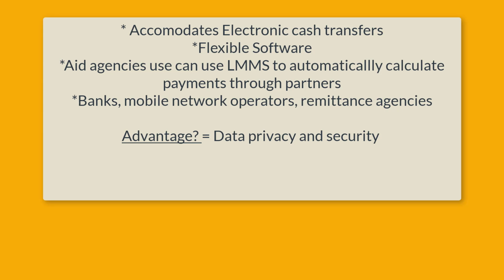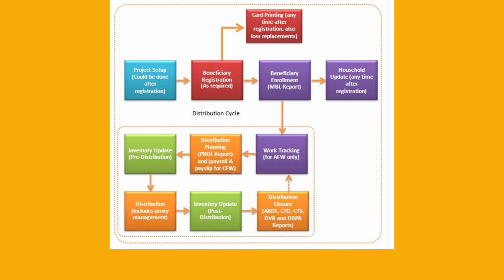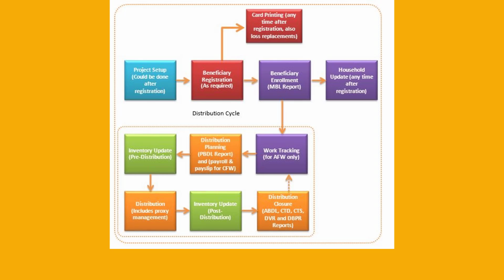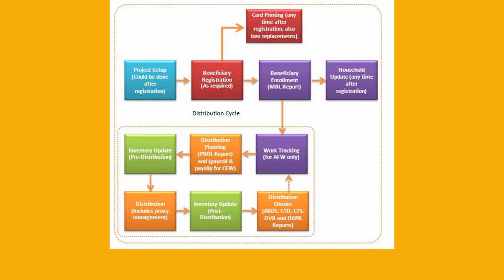1.1 Introduction to LMMS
A short high level introduction to what LMMS is.